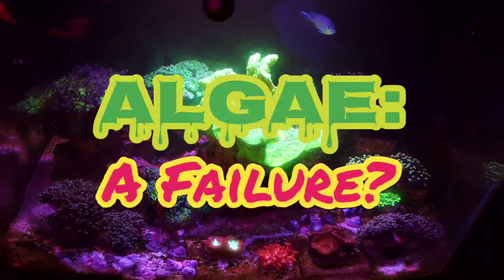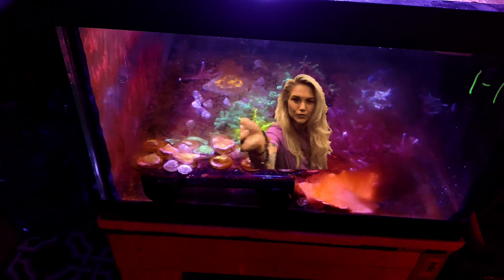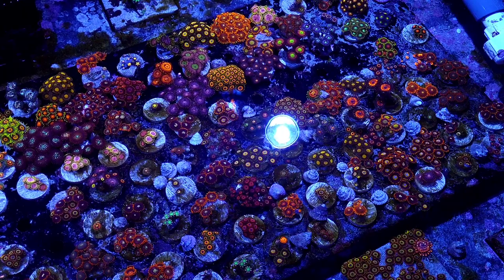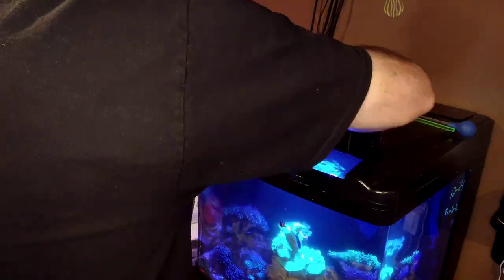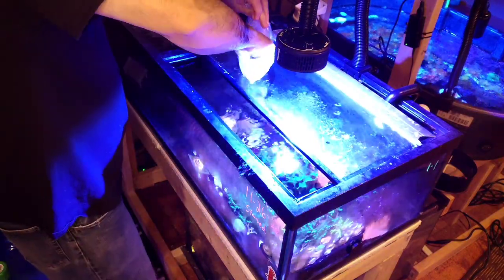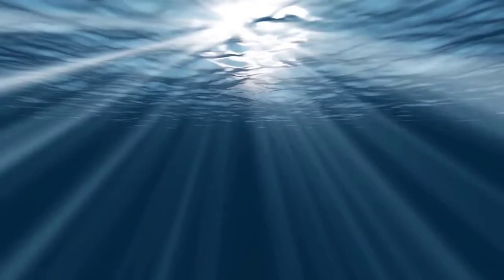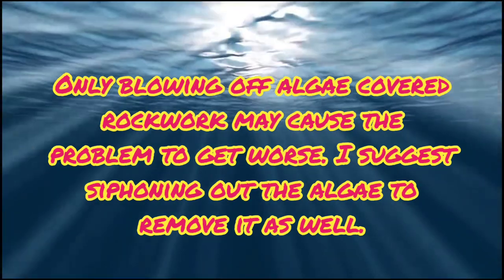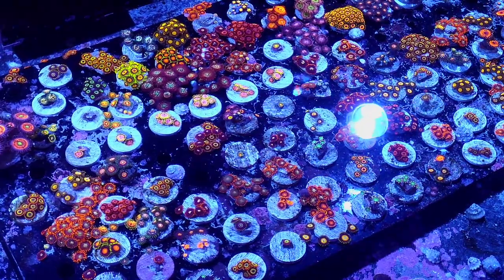Reef Tank Algae: A Solution!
Come check out how I get rid of various reef tank algaes!